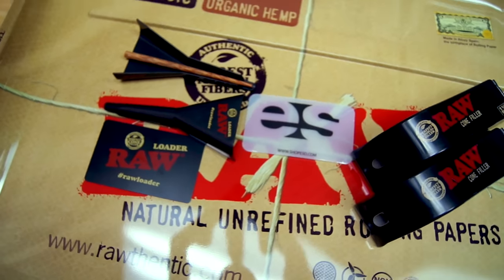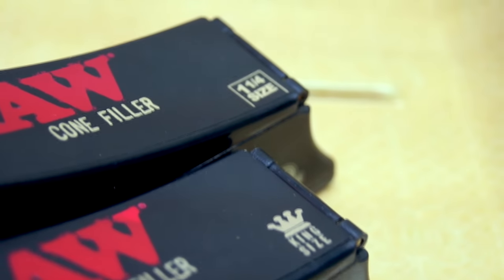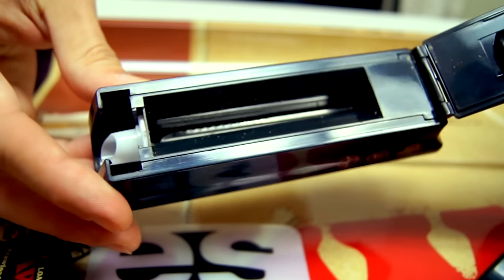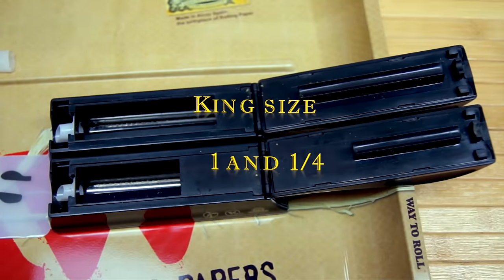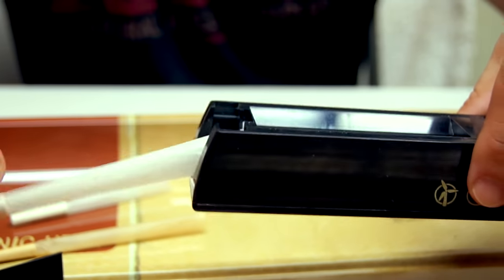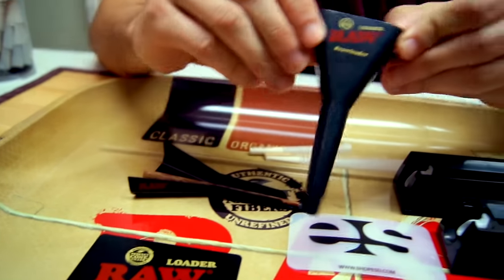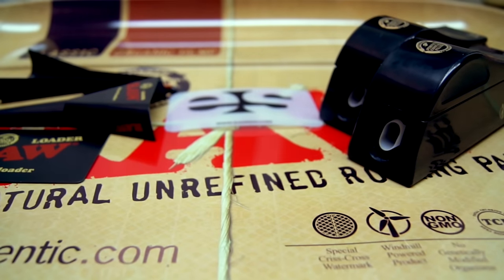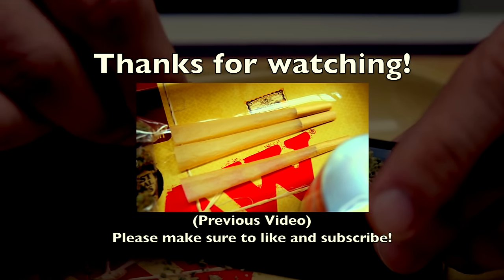RAW Cone Loader vs Cone Filler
Here we have a brief comparison between the RAW Cone Loader and the RAW Cone Filler.

For a more in depth look at the RAW Cone Filler check out our *How To: Guide* here!

For a more in depth look at the RAW Cone Loader check out our *How To: Guide* here!

If you have any questions or comments, please leave them below and we will do our best to get back to you as quickly as possible.